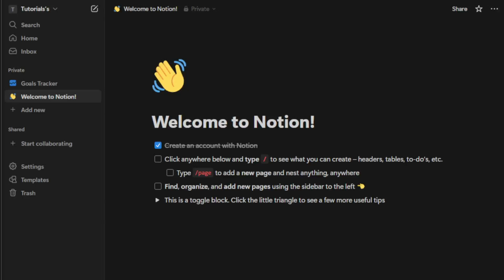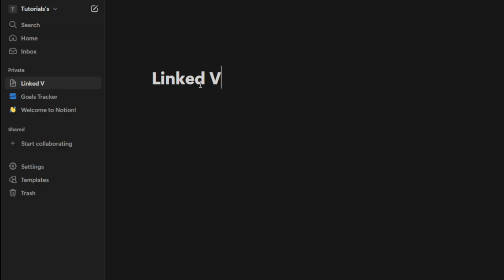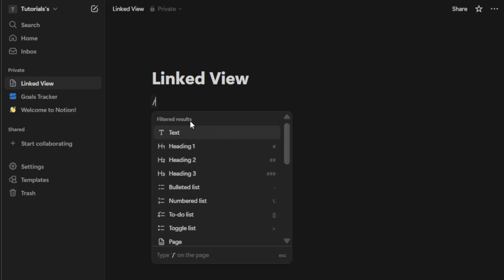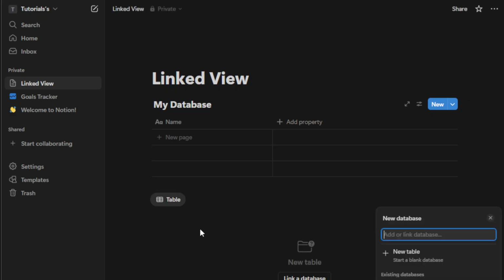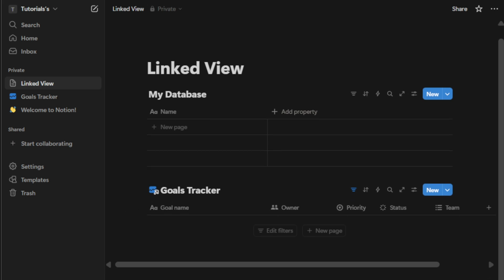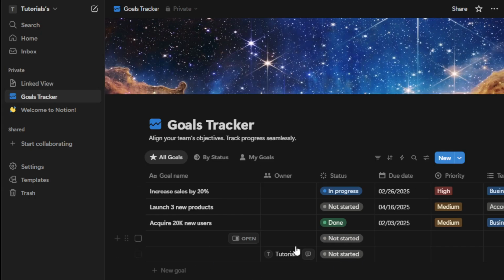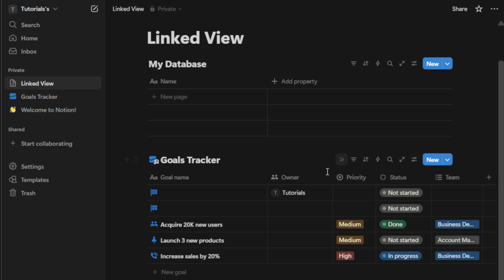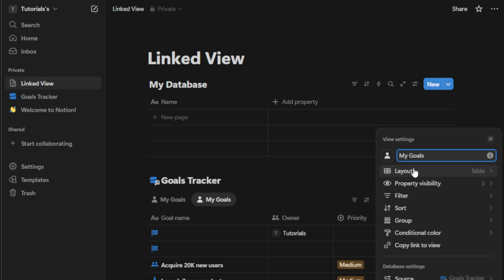How to Create Linked Views in Notion – Simple Notion Tutorial for Beginners